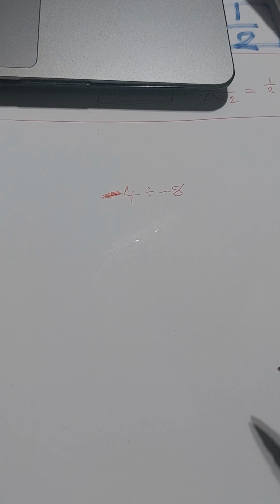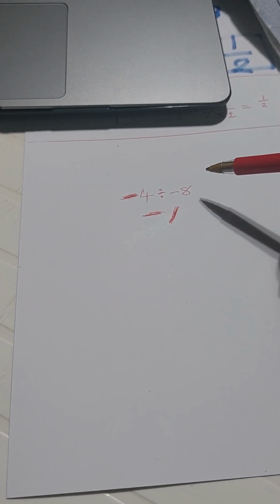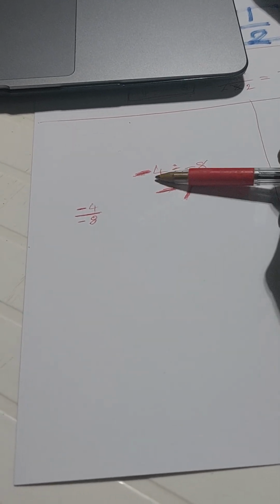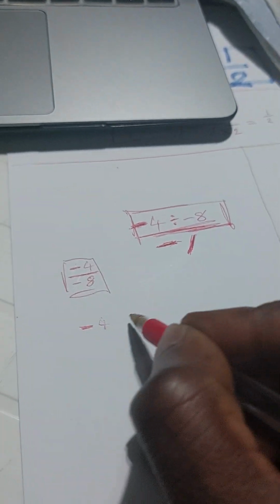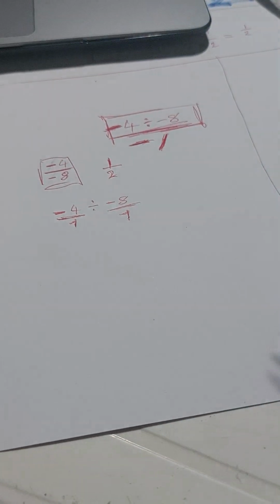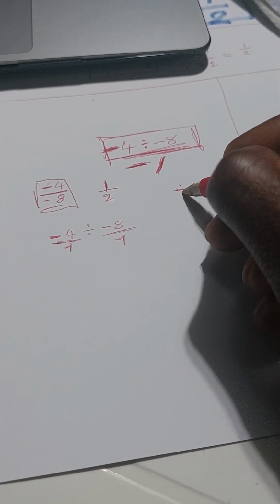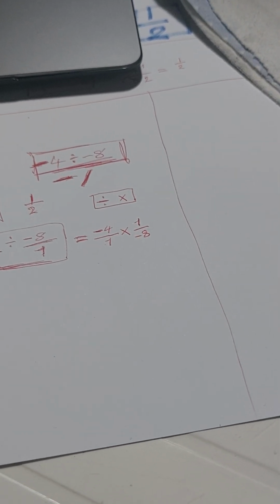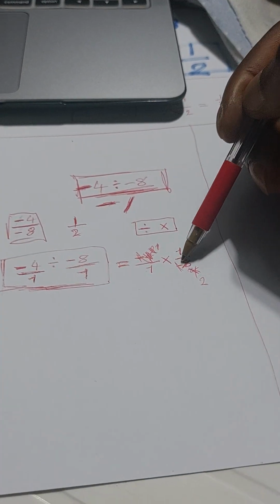Maths explanation using our daily life activities as an examples.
Mathematics explanation using our daily life activities and experience as examples.